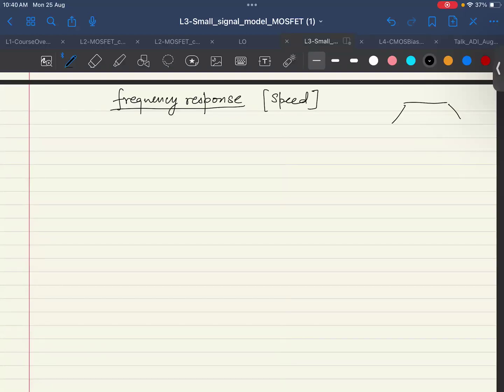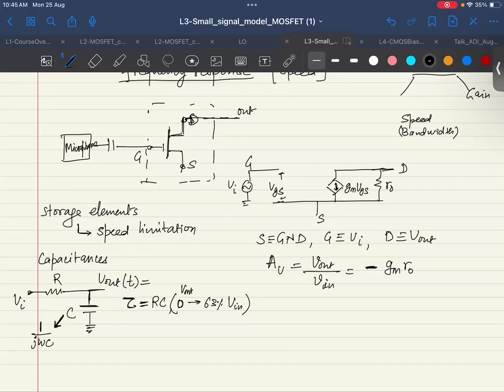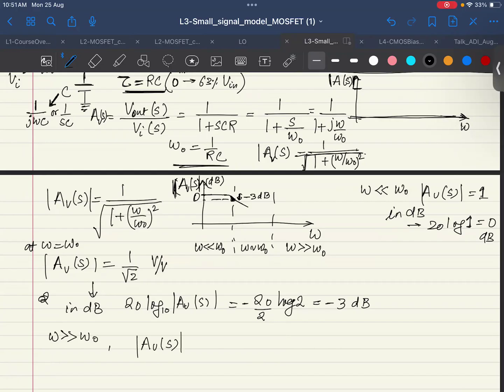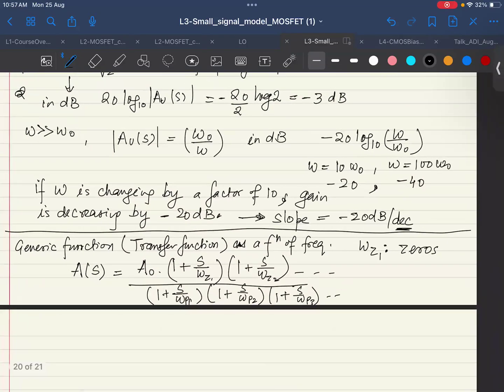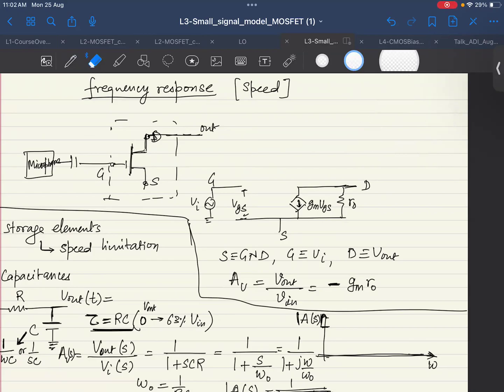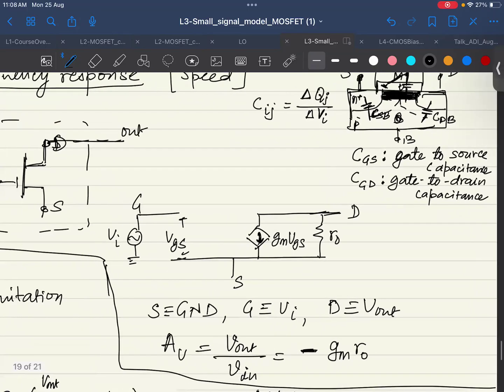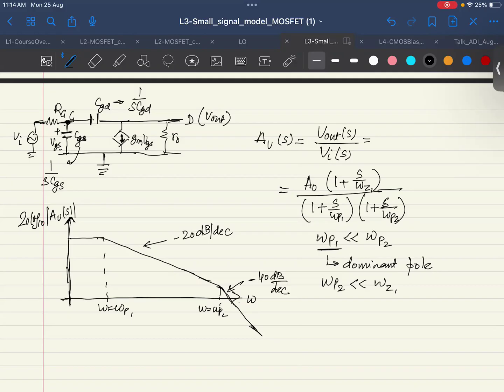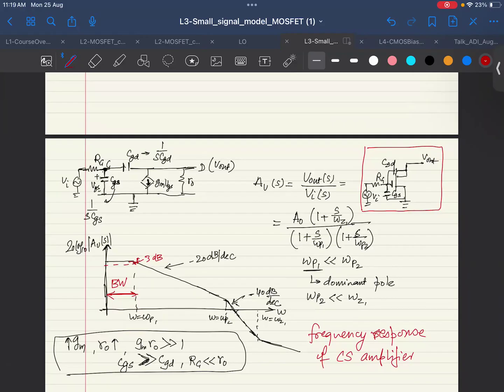L 6.3 Freq Response Intro